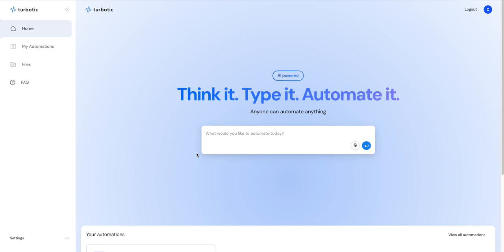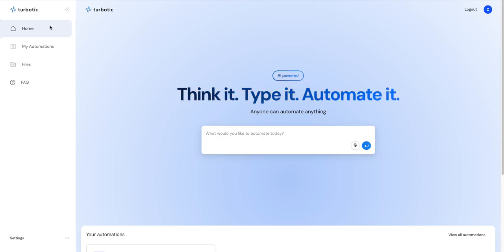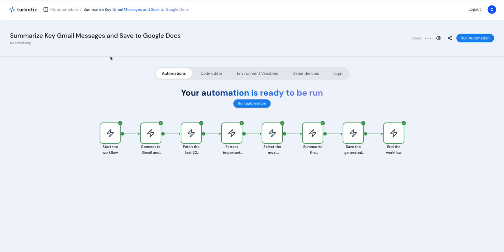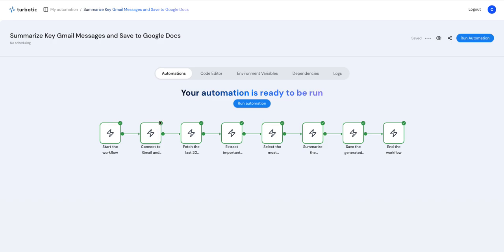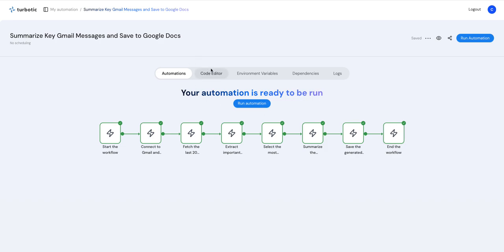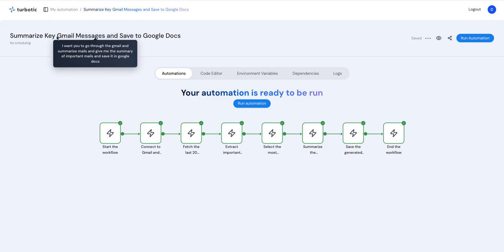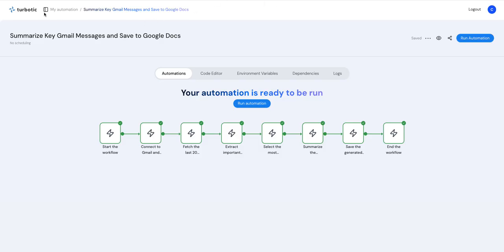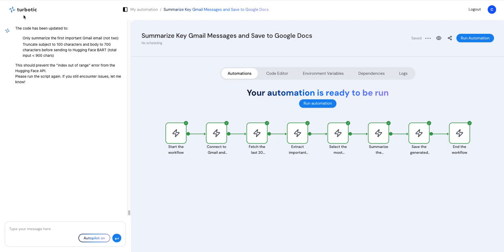From Manual to Magic ✨ How I Built Automation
🚀 I took on the Turbotic Automation AI Challenge — and built something amazing!
Watch how I used Turbotic Automation AI to simplify my work, save time, and unleash creativity.

💡 In this video:
What is Turbotic Automation AI
My automation idea and setup
Demo: Automation in action ⚙️
How Turbotic makes automation easy for anyone
Why you should try it before the free access ends!

If you love AI + automation, don’t miss this one!
👉 Drop a like 👍, comment your favorite part, and share t